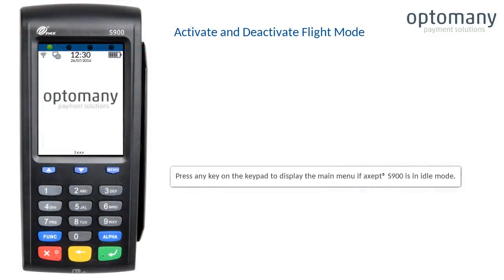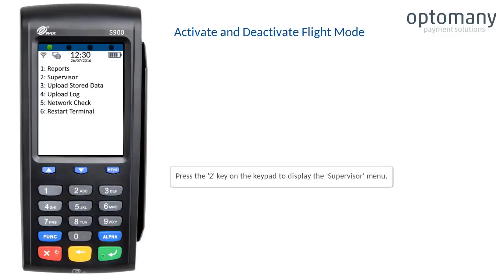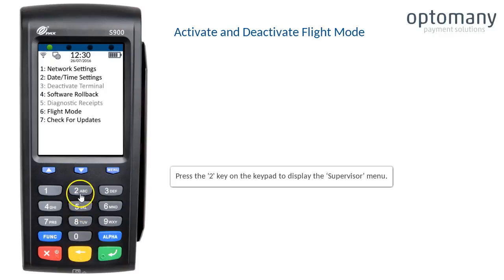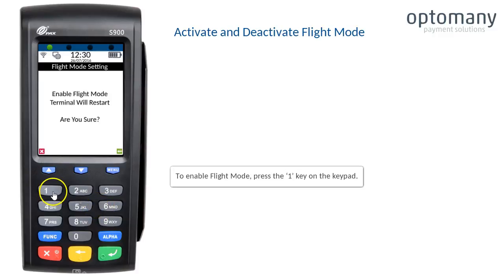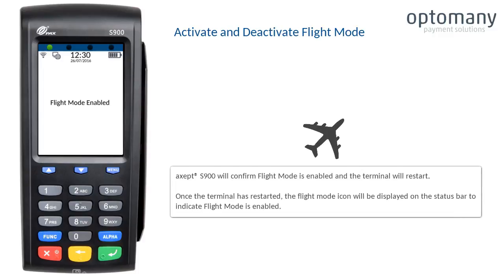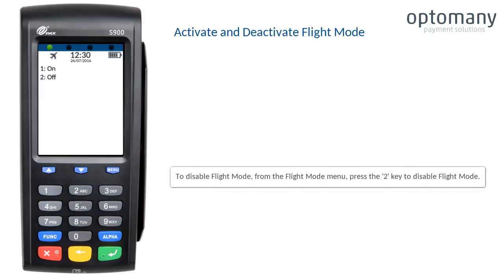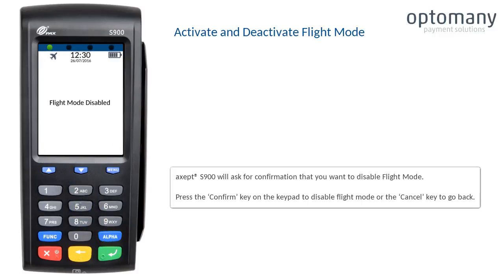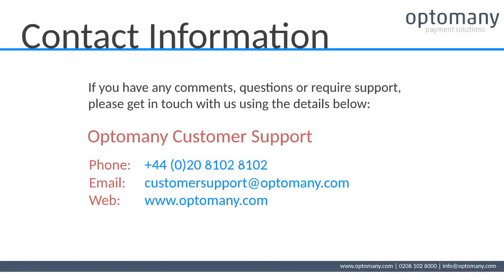Flight Mode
In this video, we will demonstrate how to activate and deactivate 'Flight Mode' on the S900 Terminal.